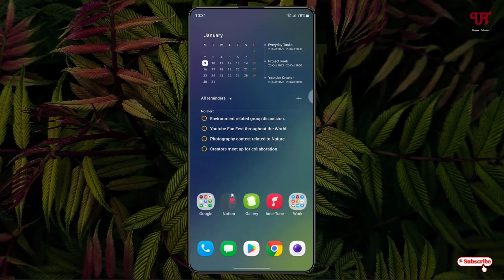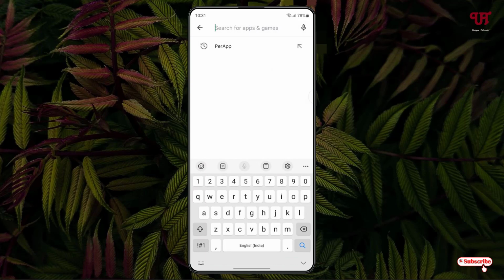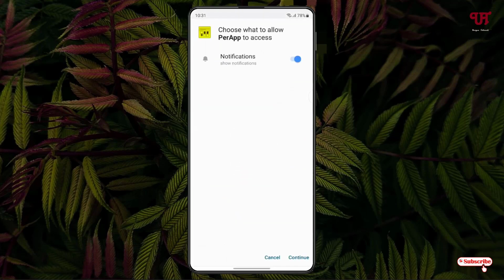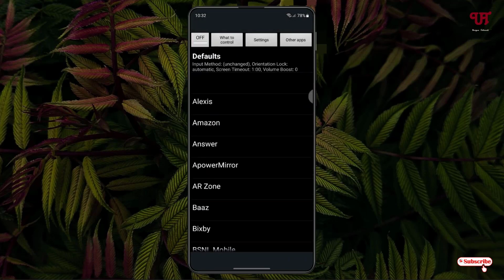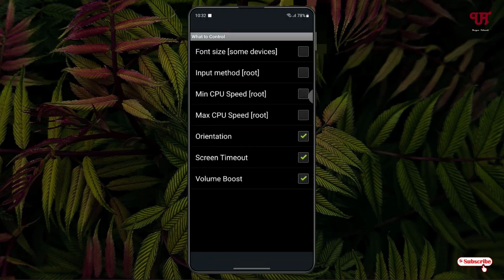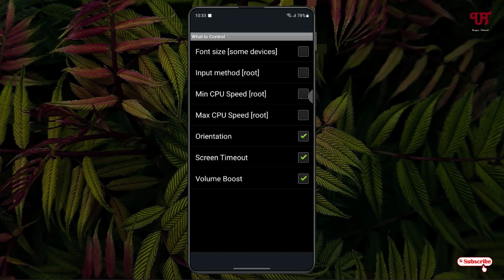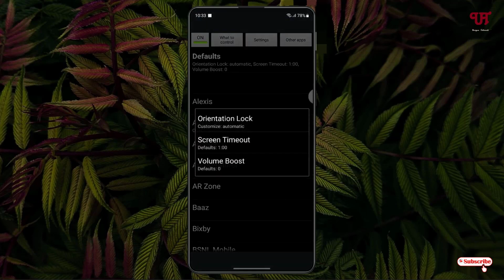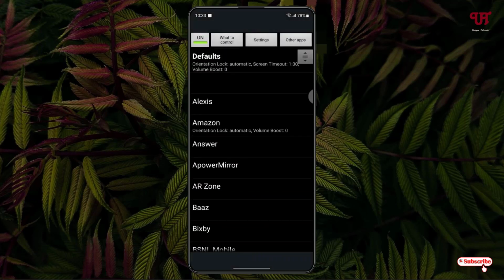How to get Separate Settings for each App in any Android smartphones or tablets ?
This video tutorial is all about How to get Separate Settings for each App in any Android smartphones or tablets.